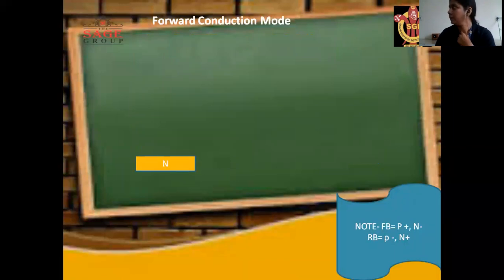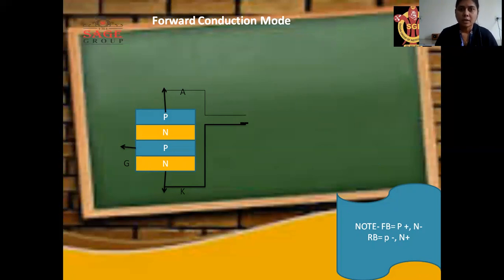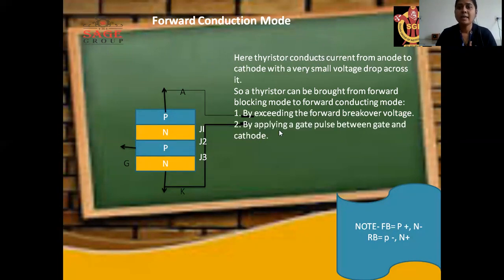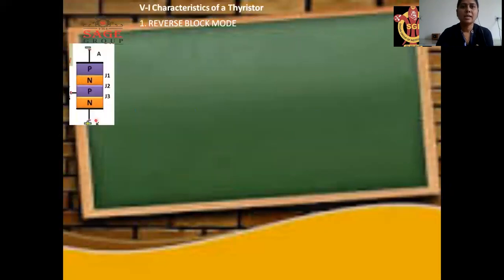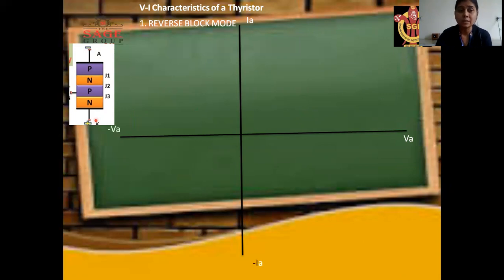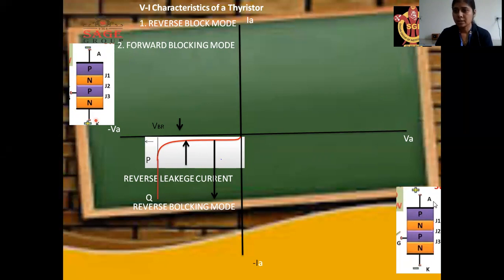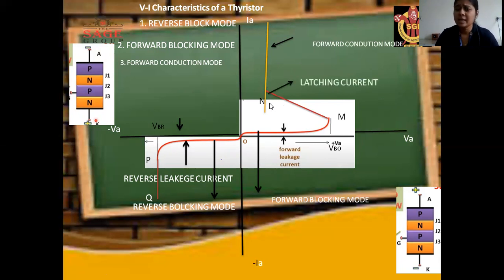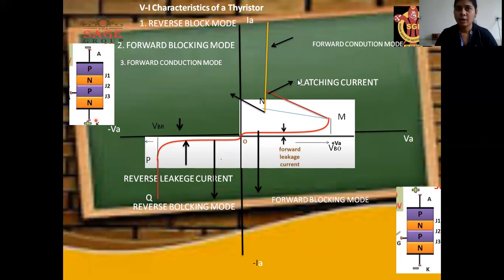SCR 2 (BY. Prof Priyanka Rajput)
FORWARD CONDUCTION MODE